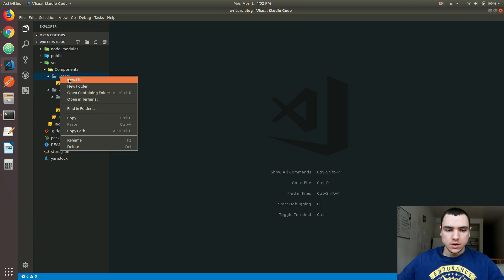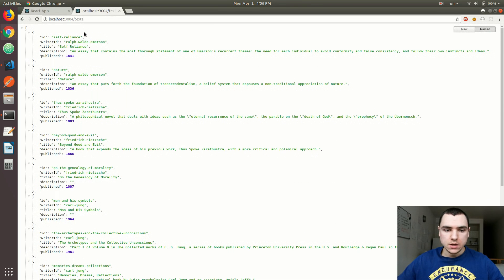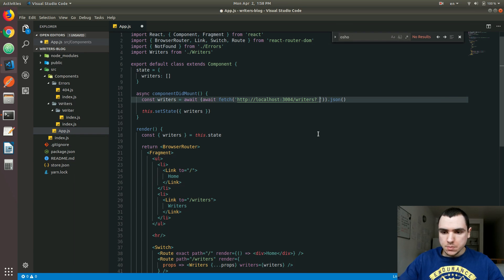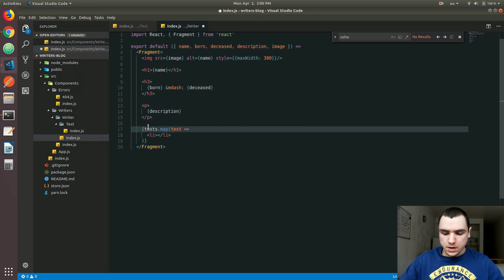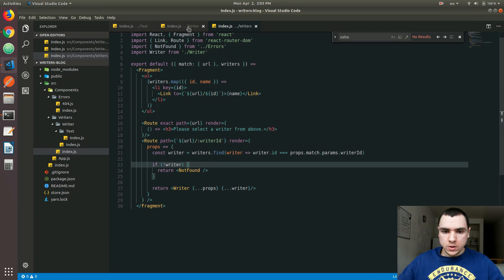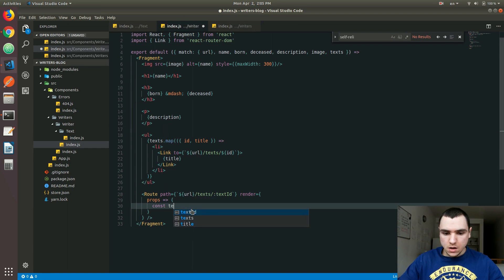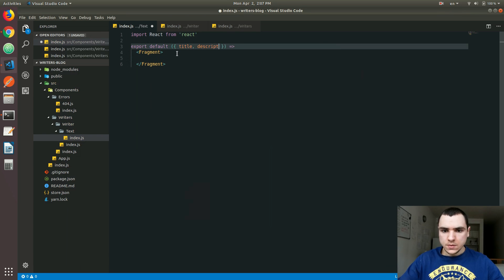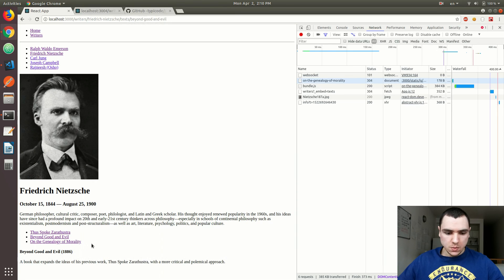React Router v4 Tutorial - #5 Nested Routes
We've already come across nested routing when building out the writer's details page. In this video, I decided to go further and explore deeply nested routes. Our app currently features authors, but it would be useful to also know about the works that they had produced. For that, we'll set up a "texts" resource in our data store referring to the books or publications.

Note that we'll keep the JSON tree flat and have books on the same level as writers, as opposed to nesting the "texts" attribute under each individual writer node. This pattern is known as denormalization; Firebase docs do a good job at explaining why it's preferred over deeply-nested structures

Every text or book was written by an author, hence the relationship between the two is such that a writer has many books. In other words, "texts" is a children resource of "writers". That's great, but Alex, how do we create an association between the two? Well, we don't, you silly goose! Turns out, json-server already features a mechanism to tie these two together. All we need is a "writerId" property on each text object, and voilà, the two are linked up!

To verify, you can issue a GET on /writers?_embed=texts. Notice the _embed query param; it instructs json-server to include a given child resource in the payload. In this example, each writer will also have a "texts" attribute holding an array of books each with its corresponding writerId. The upshot is that now, not only do we have a listing of writers, but also a catalog of the books that they'd written! Moreover, we can also POST to /writers/{writerId}/texts to create a new book resource, and json-server will infer "writerId" from the URI path and pre-populate it, how cool is that?

When it comes down to React Router, adding an extra nested route is trivial. A Route component can go straight into the Writer file. We'll loop through the books and list a link to each, then render a Text component to show the book details (title, description, you name them). From then on, it's easy-peasy. In the next episode, we'll connect the app with Material-UI.

Don't forget to sync up your store.json with mine, here's the (And yes, I compiled the list by hand, why not pay the dues to the greatest writers and thinkers of all time!)